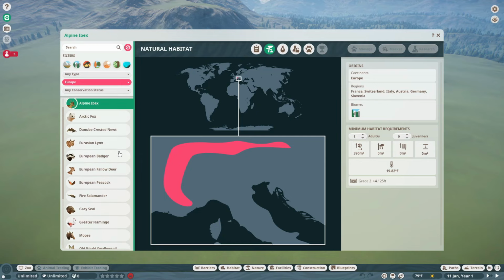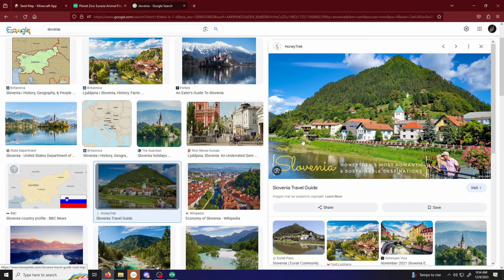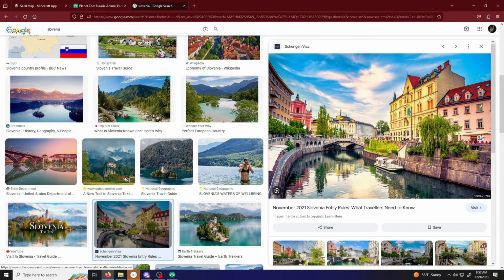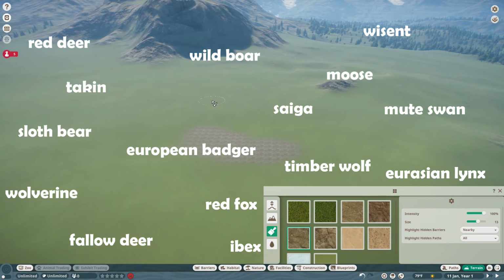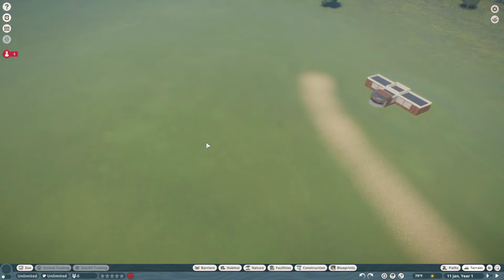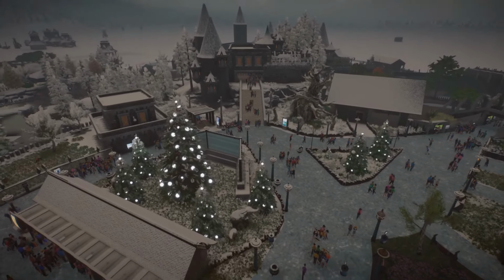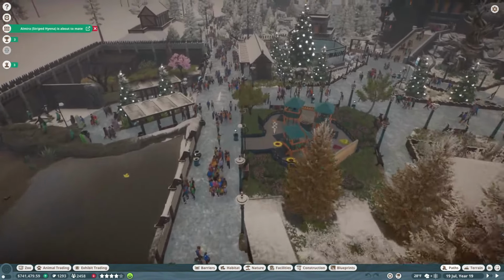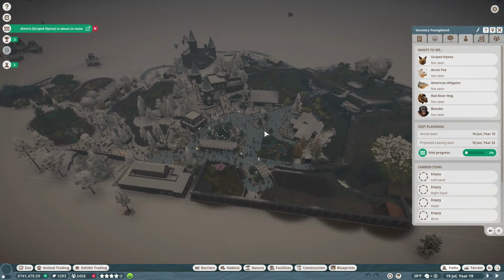Building 101- Planning a Zoo is Basically Project Management | Planet Zoo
Yes Caffeine is spelled wrong, no I tried fixing it already. No I don't know why it didn't stick.

Happy Friday y'all.

Planet Zoo | Planet Zoo Game | Tutorial | Lets Play | Simulation | LoFi | Chill